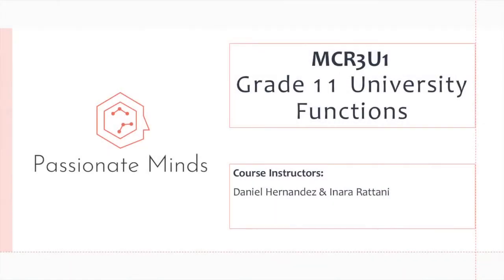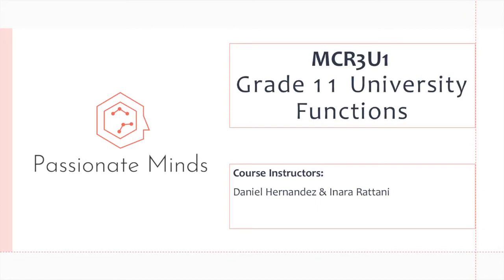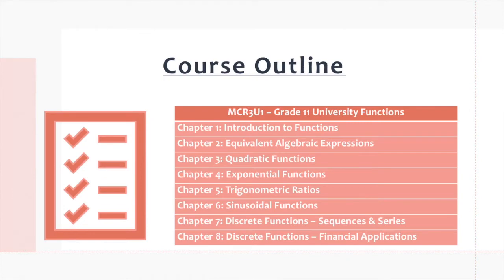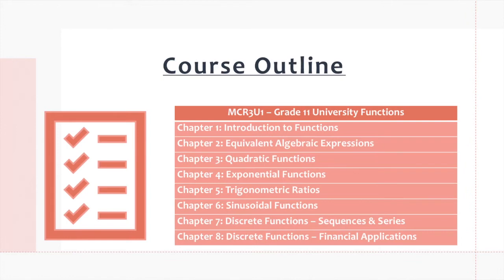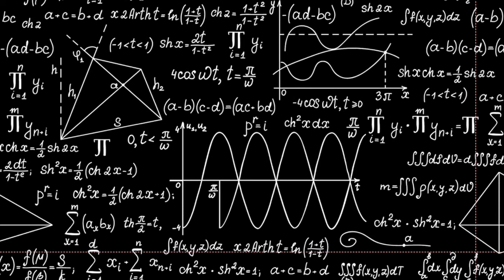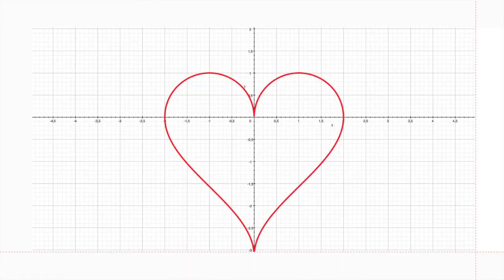MCR3U Grade 11 University Functions: Introduction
This video is an introduction to the course MCR3U, Grade 11 University Functions and the course instructors. It also summarizes the syllabus that the course will follow.